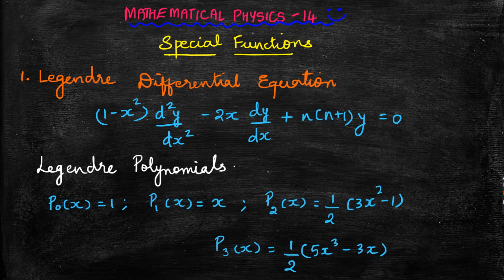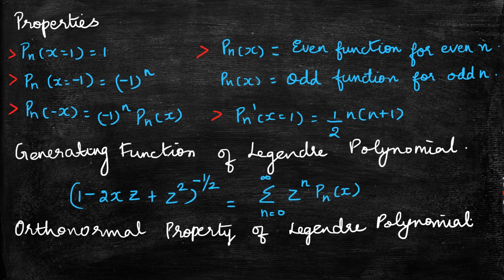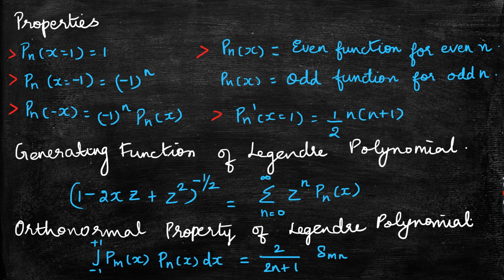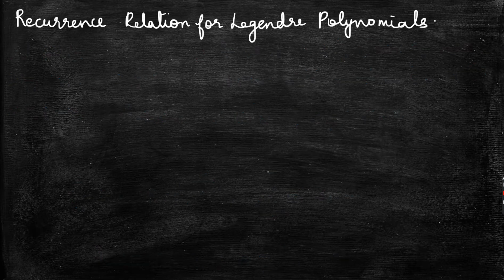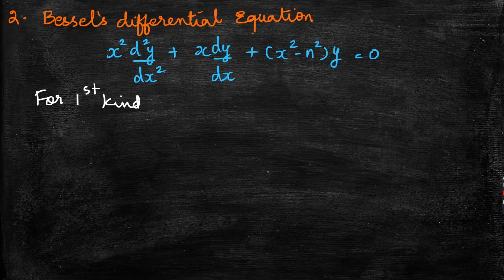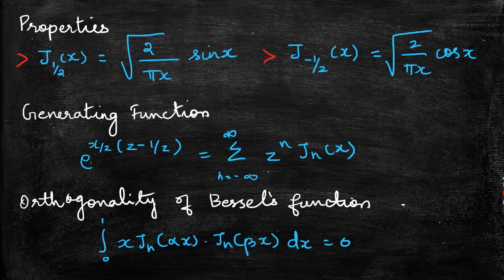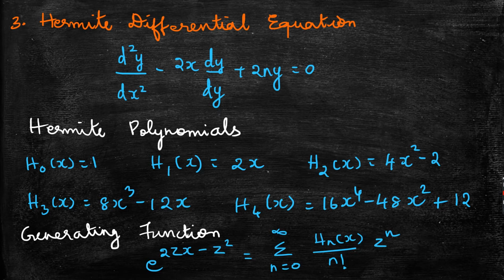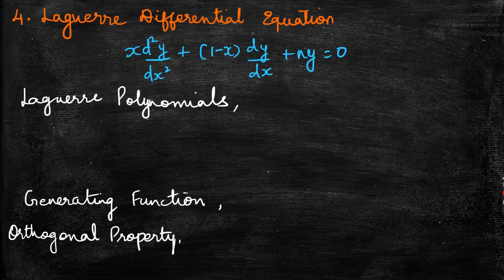MATHEMATICAL PHYSICS||PART 14||SPECIAL FUNCTIONS-DIFFERENTIAL EQUATION-IMPORTANT POINTS TO NOTE DOWN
This video is on the Special Functions of Differential equation which is going to be helpful for the exams.
You should be noting down these important relations!!